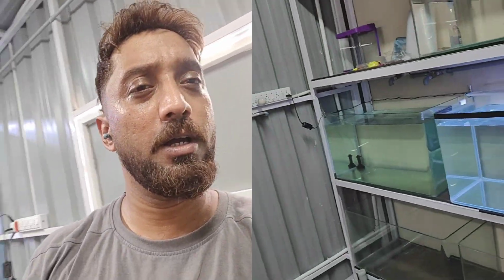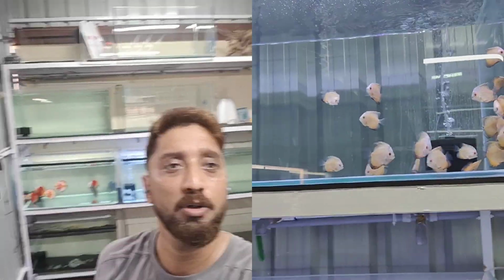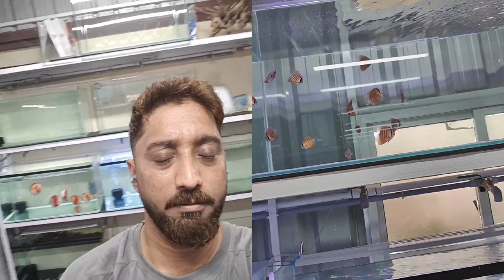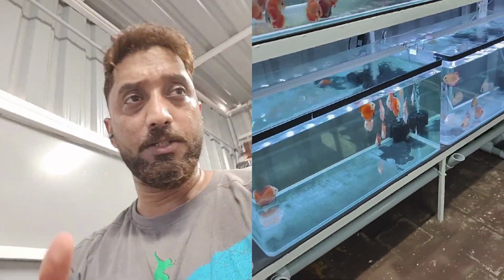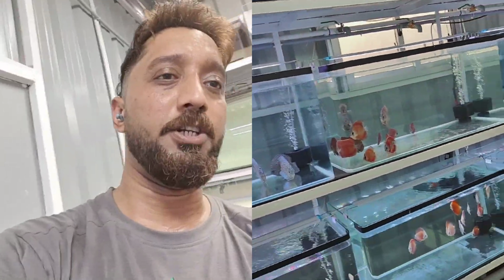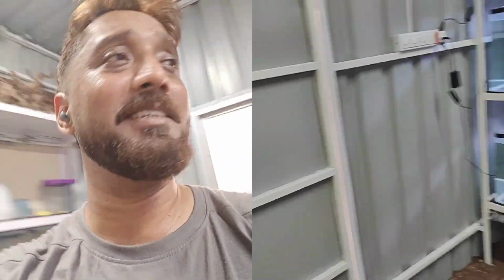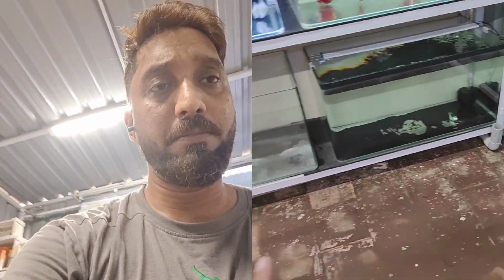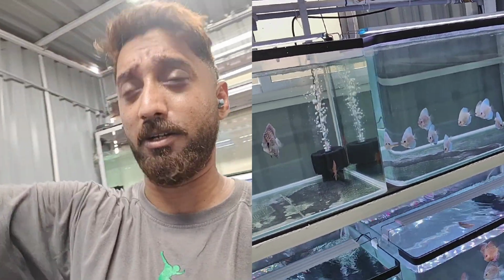My Discus Journey (from hobby to balcony breeding to a Discus farm). 🧿🙏aquarium